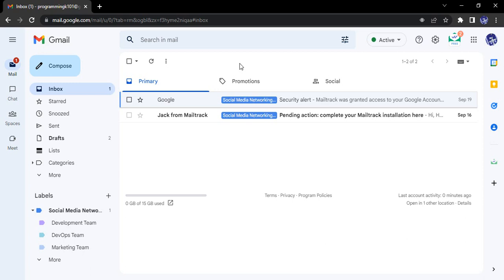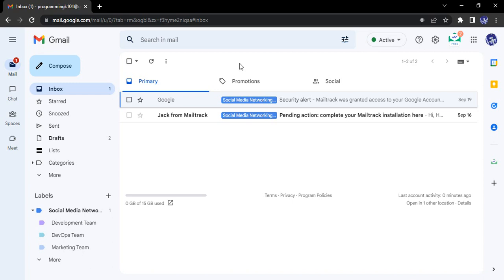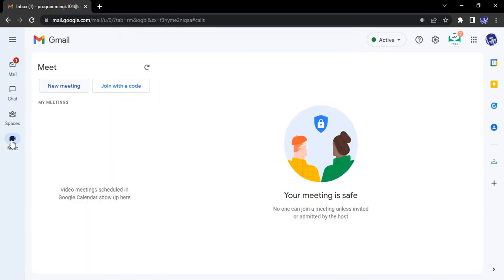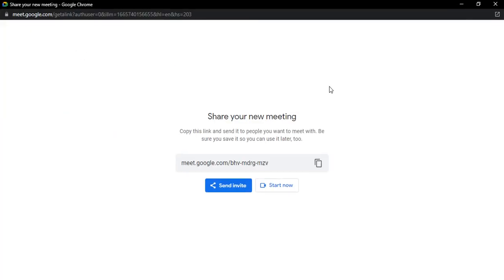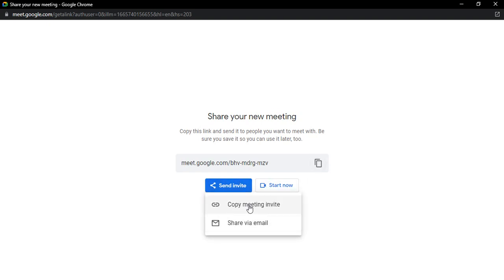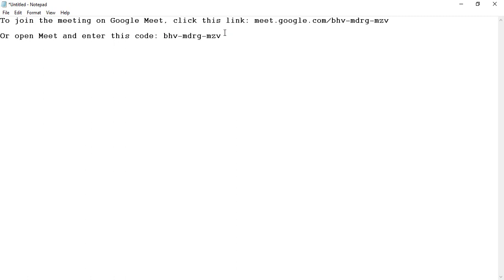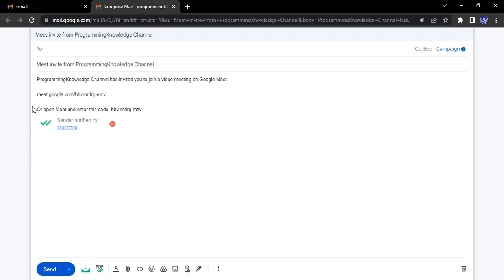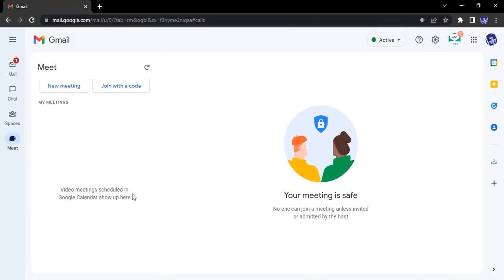How To Create A Google Meet In Google Account